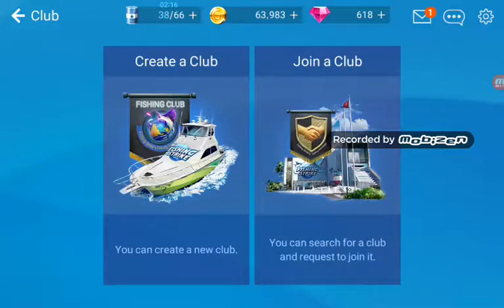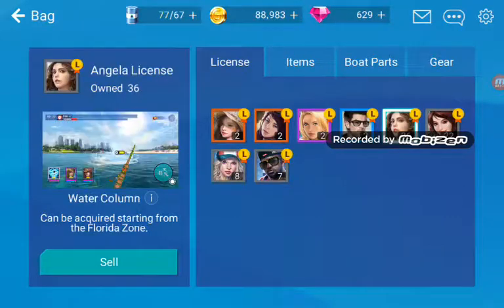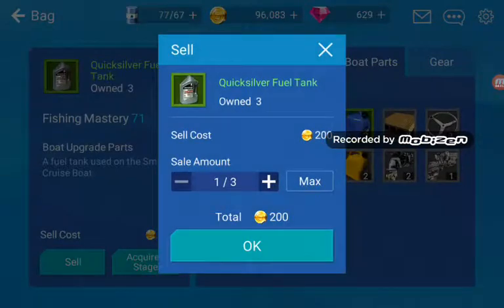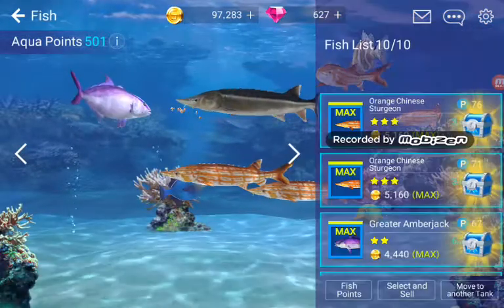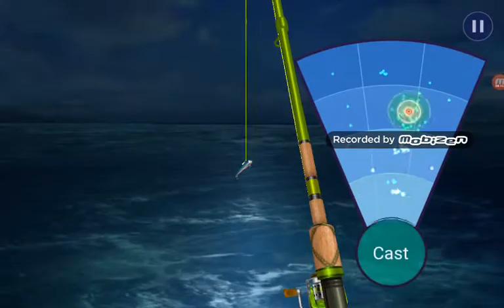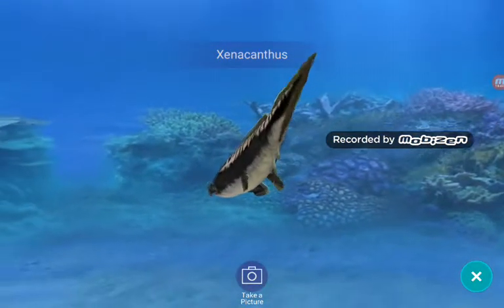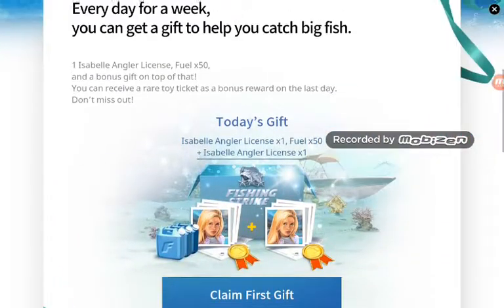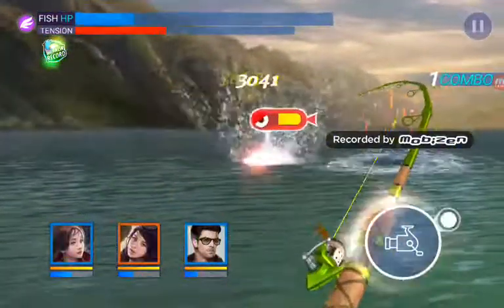Yes we got the legendary fish and way too many anglers man!!. Fishing strike Ep4